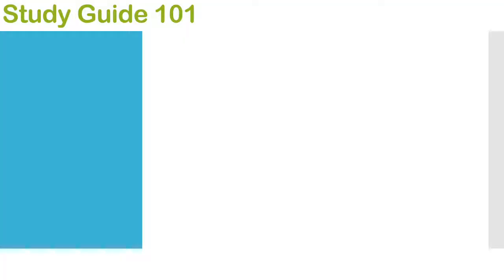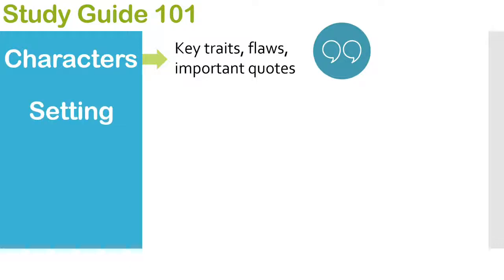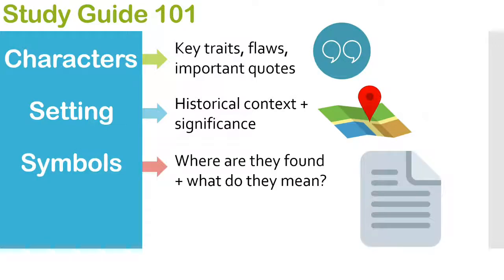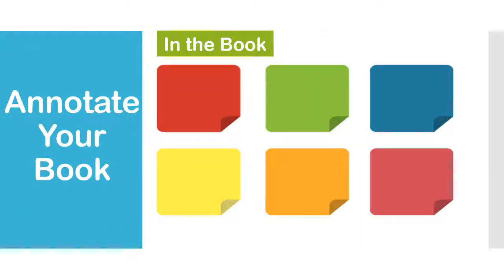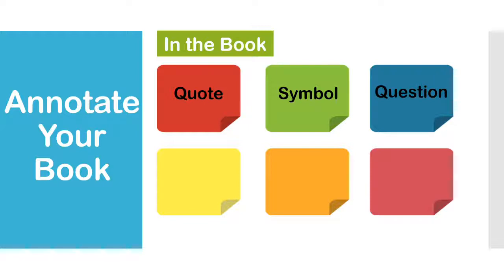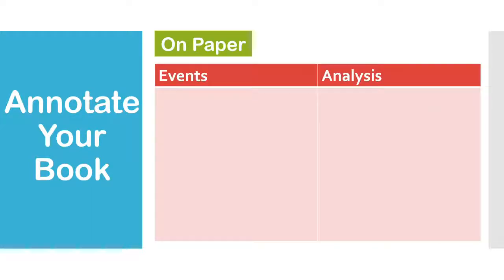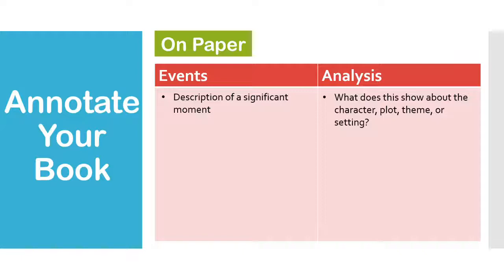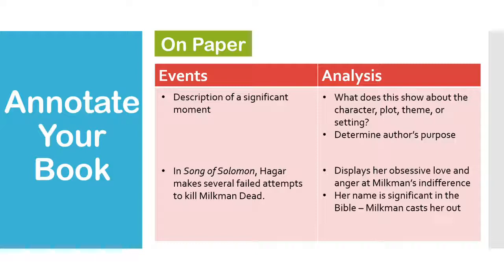How to Prepare for a Summer Reading Essay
Learn these tips and tricks in order to prepare for your summer reading essay! In this video, you can find which method of analysis works best for you, whether it's annotating text with sticky notes or making your own study guide. I've also included an example of analysis from an AP Literature summer reading book, so make sure to wait for the end!